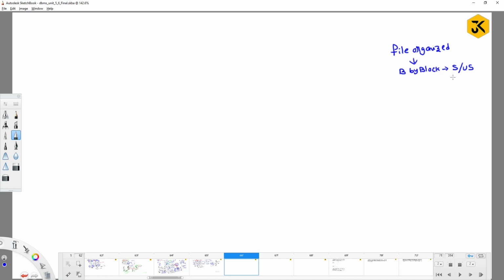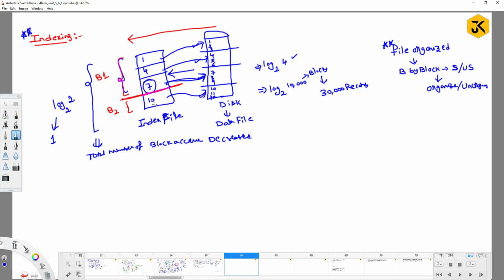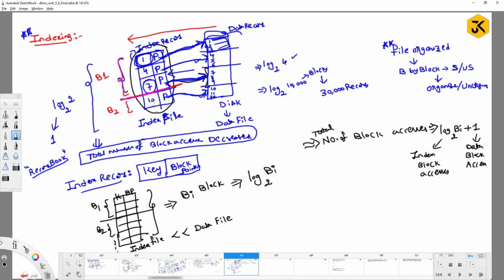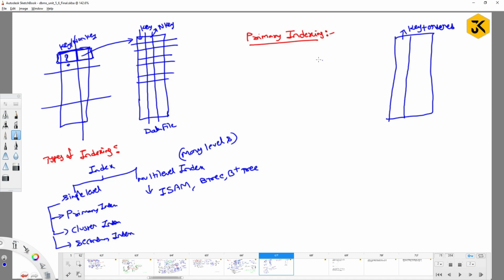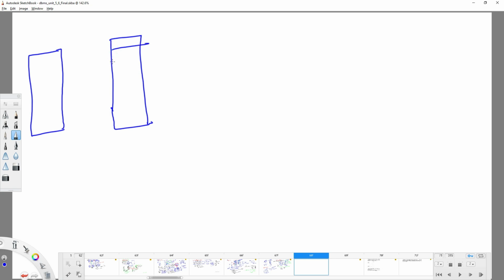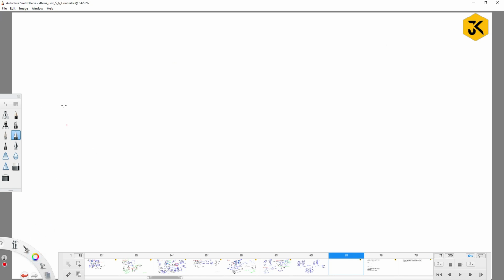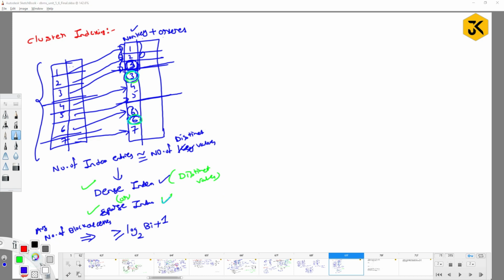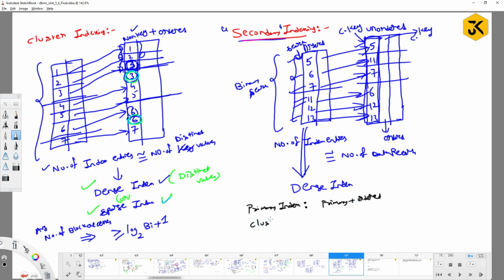79 | DBMS | Indexing - Primary, Cluster & Secondary Indexing | Examples | Formulas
Dive into the world of database indexing with this detailed tutorial covering primary, cluster, and secondary indexing. Learn through practical examples and understand the essential formulas used in indexing.

🔍 What You'll Learn:

Primary Indexing: Discover how primary indexes are created and used to improve data retrieval speed.
Cluster Indexing: Understand the concept of clustered indexes and their impact on data organization and performance.
Secondary Indexing: Explore secondary indexes, their applications, and how they complement primary and clustered indexes.
Formulas and Examples: Learn the key formulas used in indexing and see how they are applied through practical examples.
📚 Why This Video Matters:
Indexing is a critical aspect of database management that significantly enhances data retrieval efficiency. This tutorial provides you with the foundational knowledge needed to implement and optimize different types of indexing in your database systems.

💡 Who Should Watch:

Students preparing for database management exams, including GATE.
Database administrators and developers aiming to optimize data retrieval processes.
Anyone interested in gaining a deeper understanding of database indexing techniques.